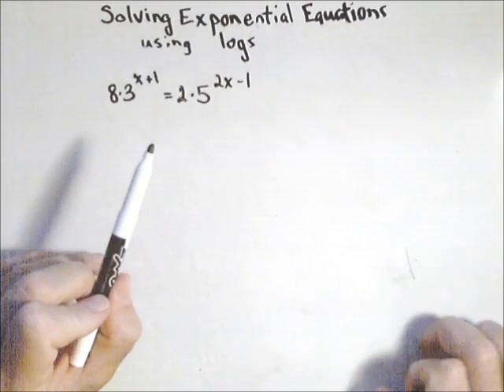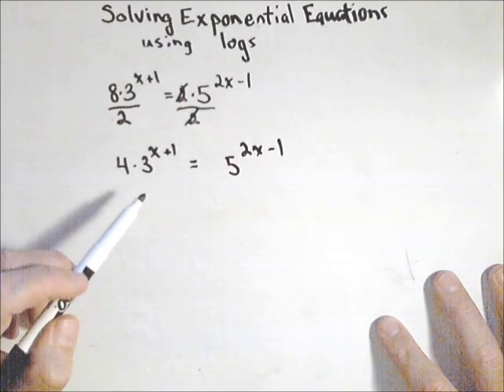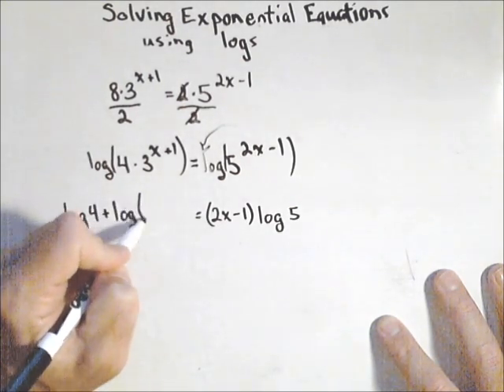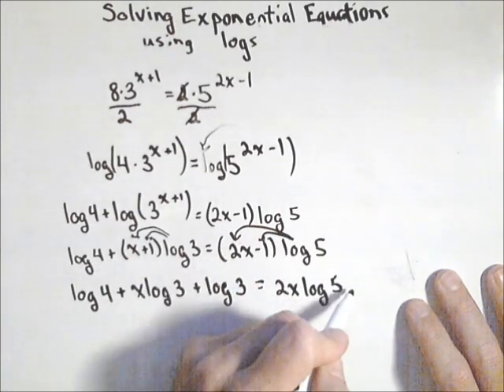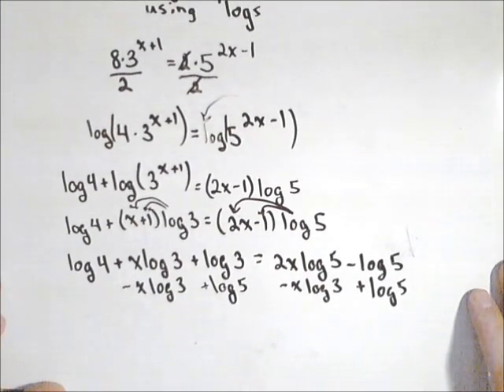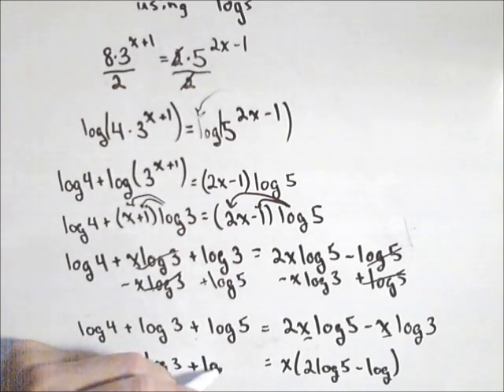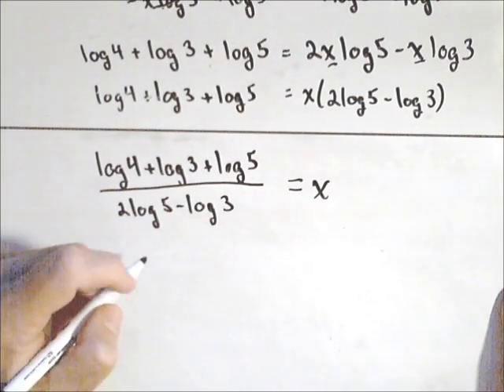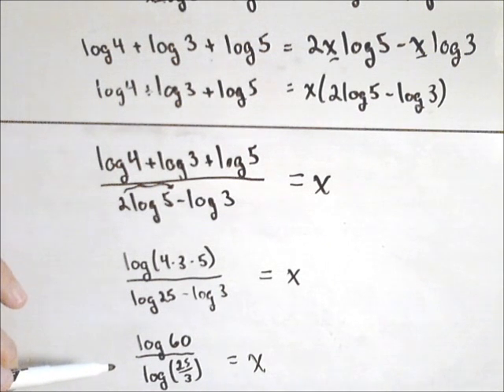Solving Exponential Equations Using Logs, 2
In this video we use logs to solve for an equation that has an exponential on both sides.